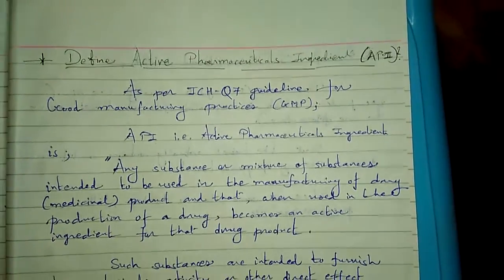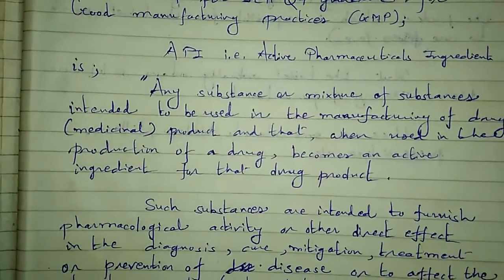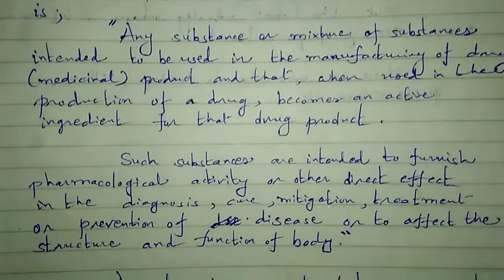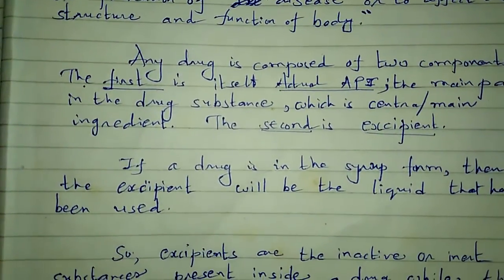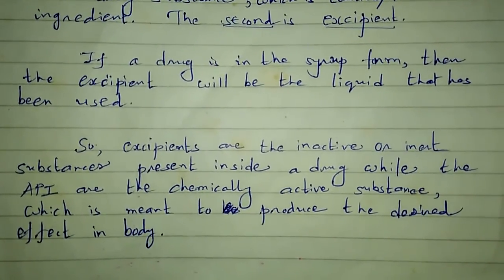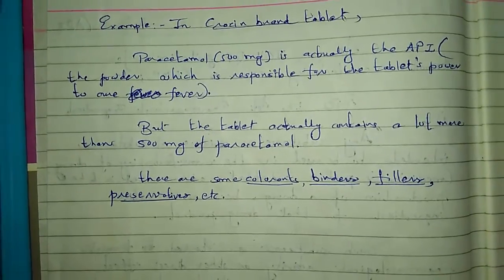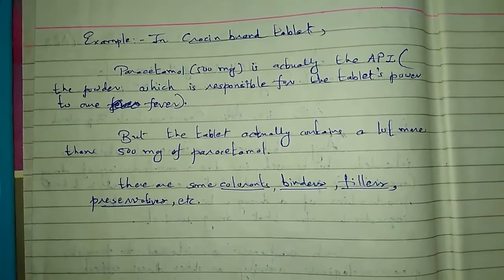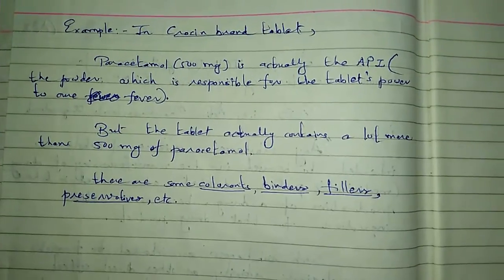Active Pharmaceuticals Ingredients || Definition & Understanding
An active ingredient is the ingredient in a pharmaceutical drug that is biologically active.